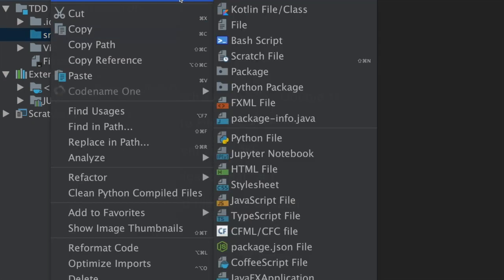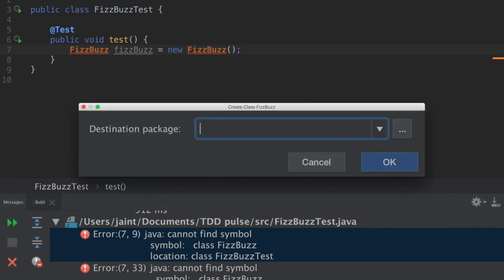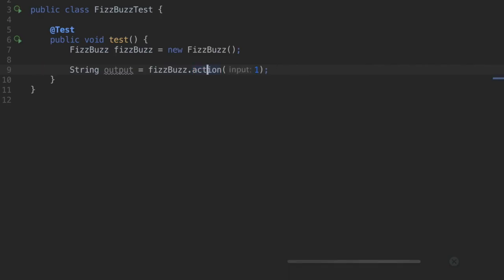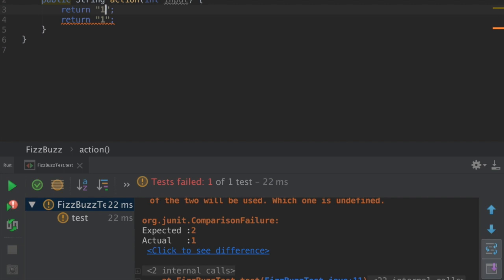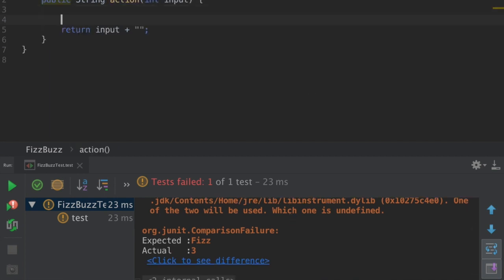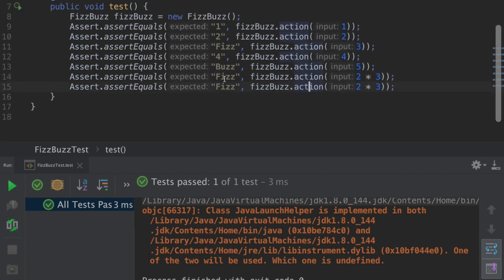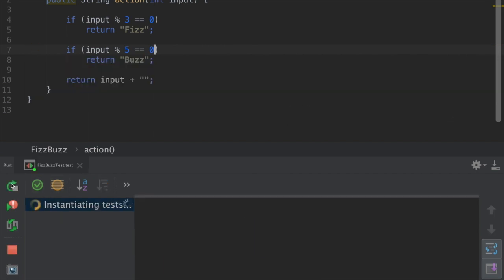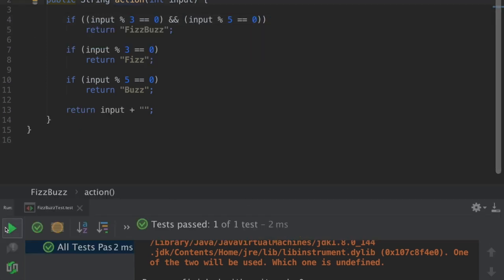FizzBuzz with TDD using Java (Test Driven Development)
This video is about FizzBuzz implementation with TDD using Java